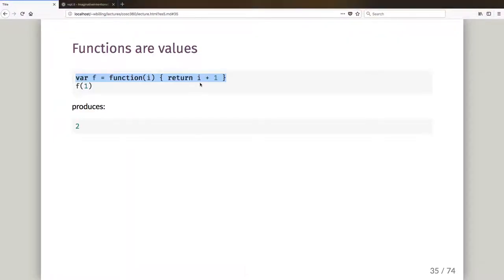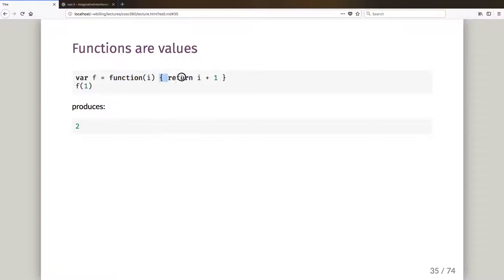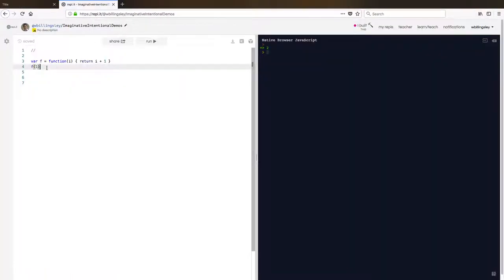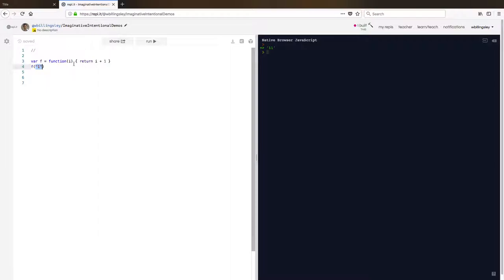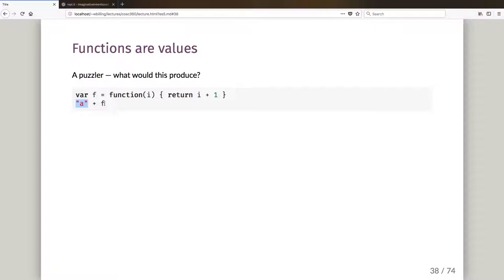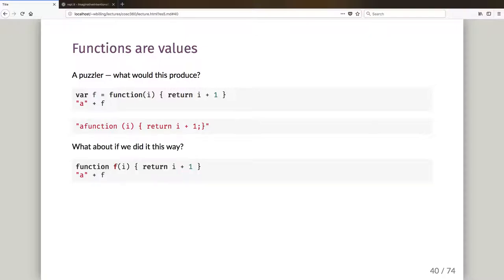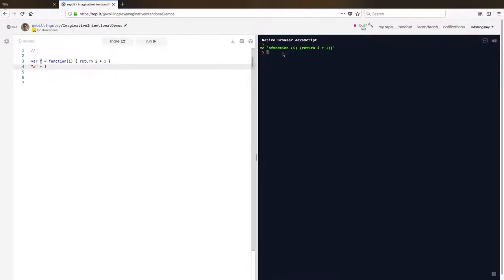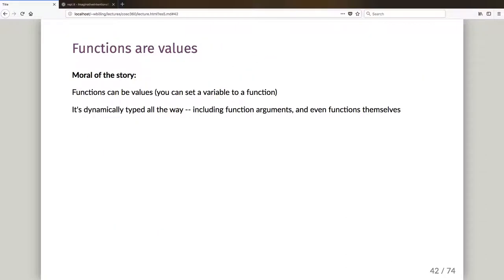JavaScript ES5 part 3 (Functions as Values)